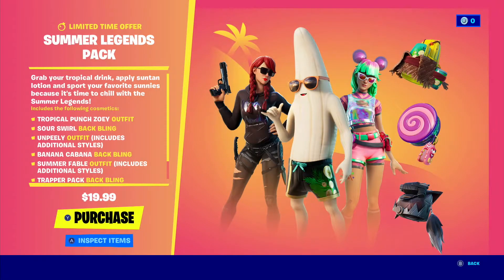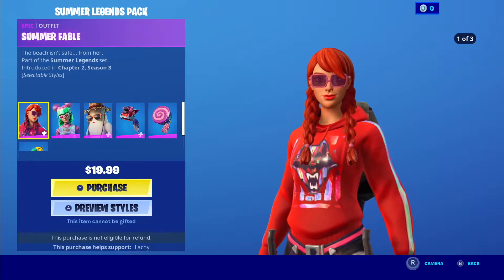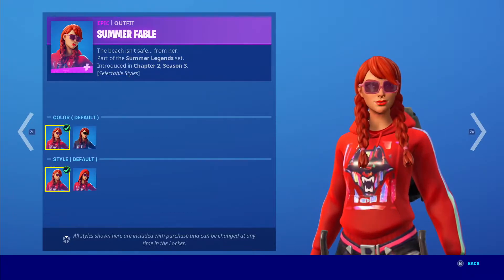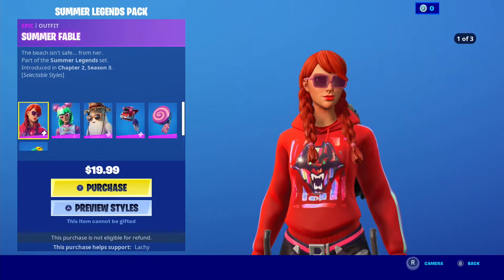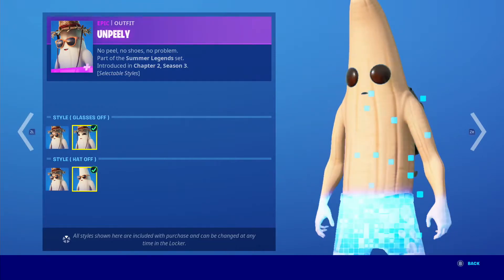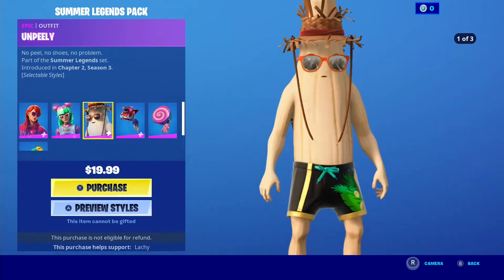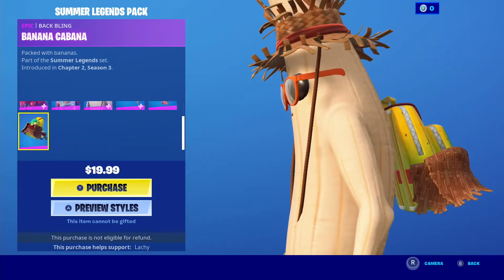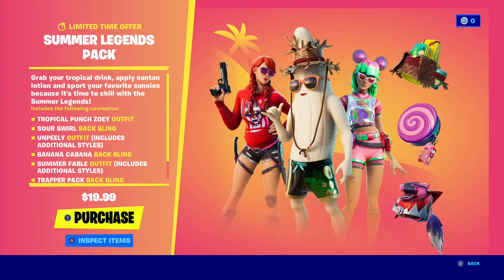New Summer legends pack! Unpeely,Summer fable, and Tropical punch Zoey!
Today on 7/27/20 we got the new summer legends pack that you can get for 20$. It’s a pretty good pack and I recommend you buying it if you like the skins! Hope you enjoy!😁😁